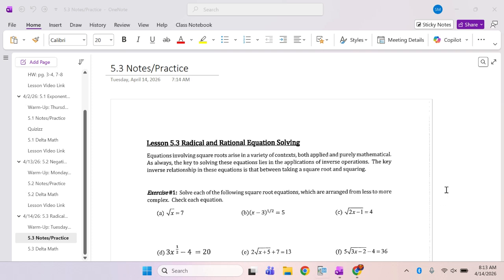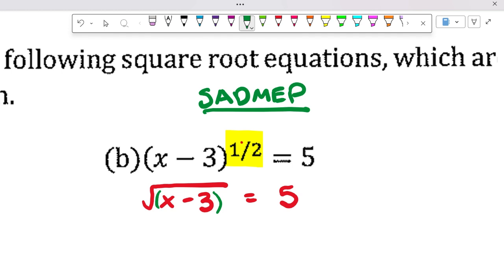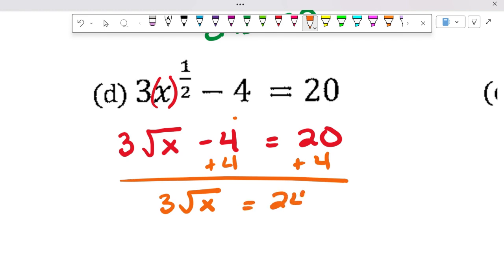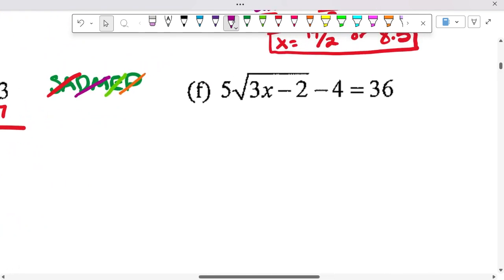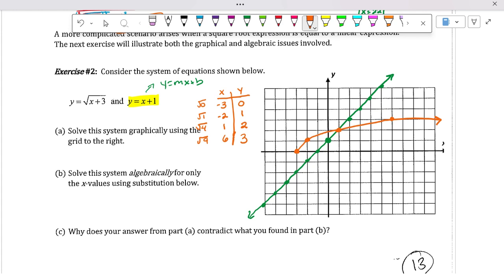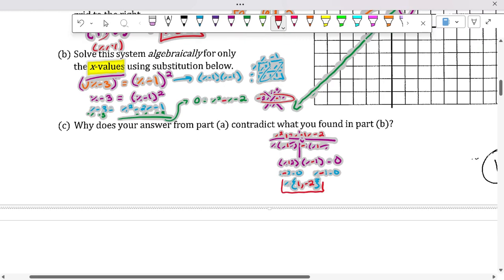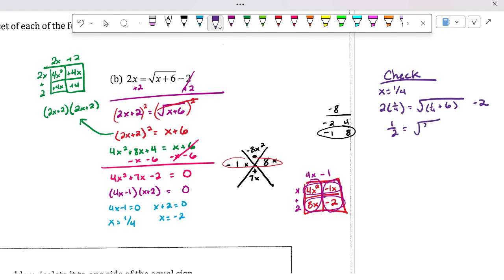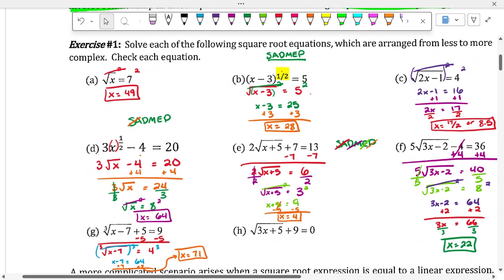5.3 Lesson - Math 2 S26